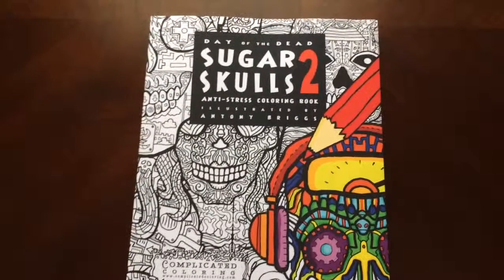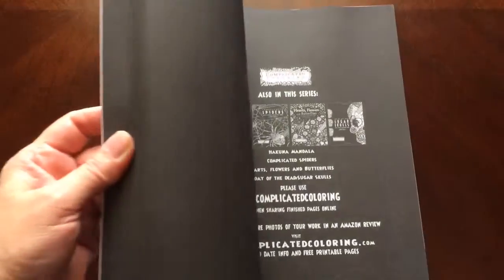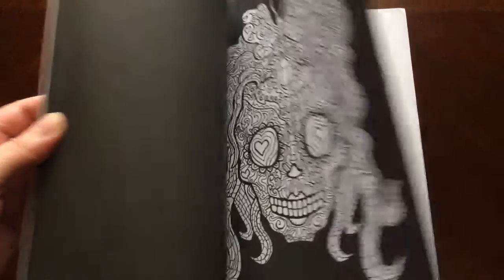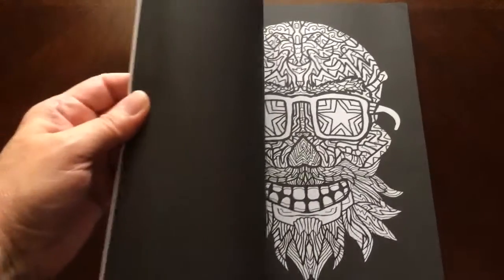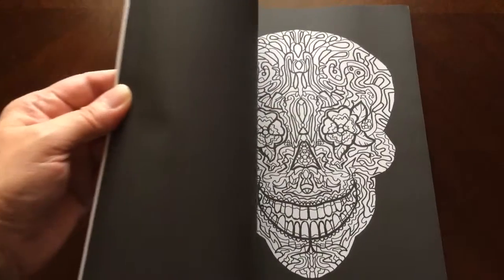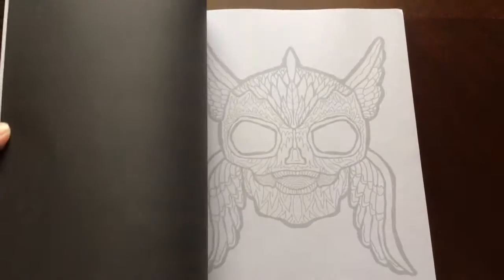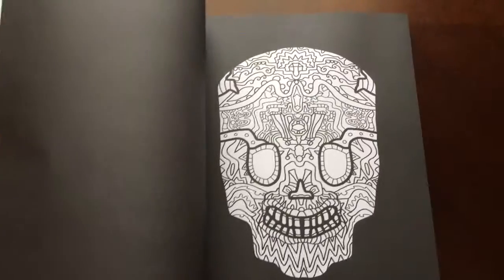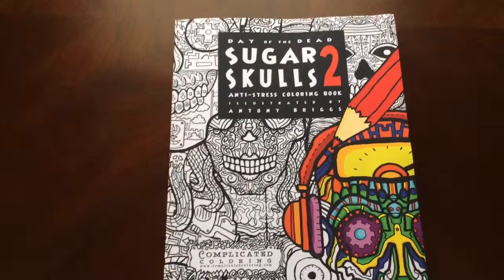Day of the Dead Sugar Skulls 2 by Antony Briggs & Complicated Coloring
•56 Skull coloring pages

Published with the written permission of Antony Briggs